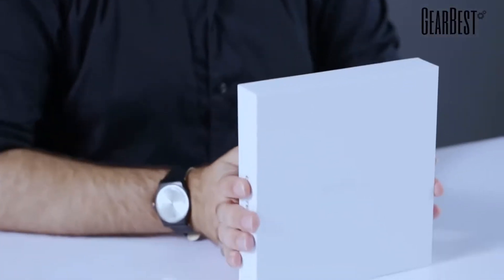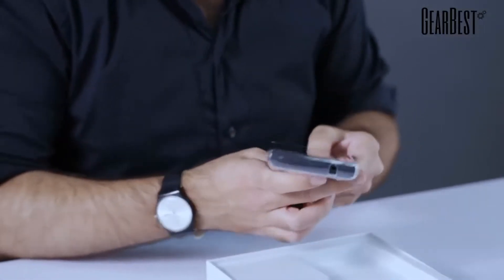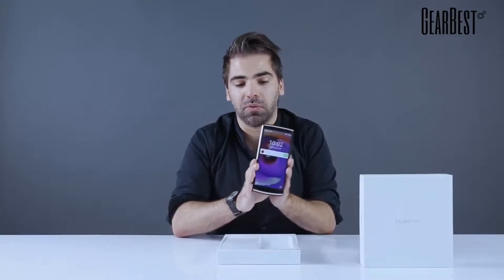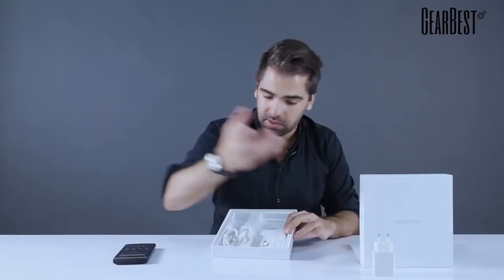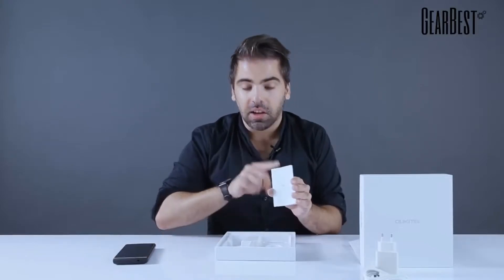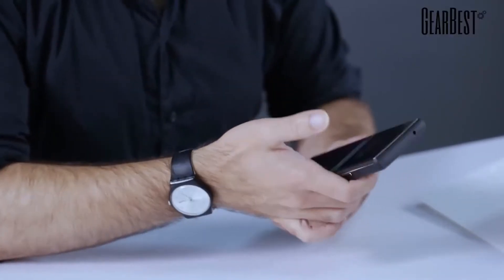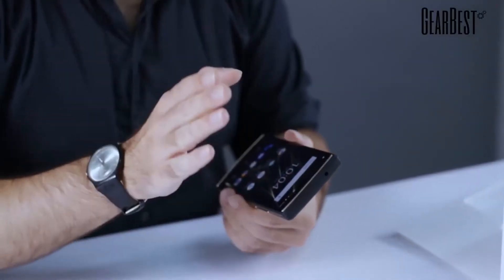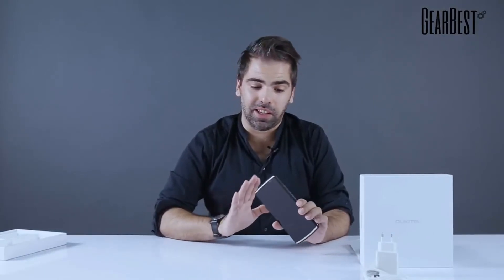This Is The Craziest Phone In The World - 10OUKITEL K7000 Battery ! performance test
This Is The Craziest Phone In The World - 10000 Battery OUKITEL K7!

Tip:
Unlocked for Worldwide use. Please ensure local area network is compatible. click here for Network Frequency of your country. Please check with your carrier/provider before purchasing this item.

Description:
OUKITEL K7 as a Phablet with 6.0 inch display affords you a vivid and different visual experience. 13.0MP + 2.0MP + 5.0MP triple cameras, you can enjoy images with 1080 x 2160 high resolution. It comes with most of the features we've come to expect from a phablet, including 4GB RAM and 64GB ROM storage equipped with Android 8.1 OS and 10000mAh big capacity battery so that you can play games faster.

Main Features:
OUKITEL K7 4G Phablet 6.0 inch Android 8.1 MTK6750T Octa Core 1.5GHz 4GB RAM 64GB ROM 13.0MP + 2.0MP Rear Camera Fingerprint Sensor 10000mAh Built-in
●Display: 6.0 inch 1080 x 2160 pixels
●CPU: MTK6750T Octa Core 1.5GHz
●System:Android 8.1
●Storage: 4GB RAM 64GB ROM
●Cameras: 13.0MP + 2.0MP rear camera and 5.0MP front camera
●Sensors: Accelerometer, Fingerprint sensor, Gravity sensor, Gyroscope, E-compass, Distance sensor, Geomagnetic sensor
●Features: GPS, A-GPS
●Bluetooth:4.0
●SIM Card: dual Nano SIM or single nano SIM + TF card

Networks:
2G: GSM: B2 / 3 / 5 / 8
3G: WCDMA: 900 / 2100MHz
4G: FDD-LTE: B1 / 3 / 7 / 8 / 20
Specification

Basic Information
 Brand: OUKITEL
Language: Multi-language
OS: Android 8.1
Service Provider: Unlocked
SIM Card Slot: Dual SIM,Dual Standby
SIM Card Type: Dual Nano SIM
Type: 4G Phablet

Hardware
 CPU: MTK6750T
Cores: 1.5GHz,Octa Core
External Memory: TF card up to 128GB (not included)
RAM: 4GB RAM
ROM: 64GB

Network
 2G: GSM 1800MHz,GSM 1900MHz,GSM 850MHz,GSM 900MHz
3G: WCDMA B1 2100MHz,WCDMA B8 900MHz
Network type: FDD-LTE,GSM,WCDMA
WIFI: 802.11a/b/g/n wireless internet
Wireless Connectivity: 2.4GHz/5GHz WiFi,3G,4G,Bluetooth,Dual Band WiFi,GPS,GSM,WiFi
4G LTE: FDD B1 2100MHz,FDD B20 800MHz,FDD B3 1800MHz,FDD B7 2600MHz,FDD B8 900MHz

Display
 Screen resolution: 2160 x 1080
Screen size: 6.0 inch
Screen type: Capacitive

Camera
 Auto Focus: Yes
Back camera: 13.0MP,2.0MP
Camera Functions: Face Beauty,Face Detection,Panorama Shot
Camera type: Triple cameras
Flashlight: Yes
Front camera: 5.0MP
Touch Focus: Yes
Video recording: Support 1080P Video Recording

Media Formats
 MS Office format: Excel,PPT,Word
Music format: AAC,AMR,M4A,MP3,OGG,WAV,WMA
Picture format: BMP,GIF,JPG
Video format: AVI,M4V,MKV,MP4,WMV

Other Features
 Additional Features: 3G,4G,Alarm,Bluetooth,Browser,Calculator,Calendar,Camera,E-book,Fingerprint recognition,Fingerprint Unlocking,GPS,Gravity Sensing,Light Sensing,MP3,MP4,WiFi
Bluetooth Version: Bluetooth4.0
FM radio: Yes
Google Play Store: Yes
I/O Interface: 2 x Nano SIM Slot,3.5mm Audio Out Port,Micophone,Micro USB Slot,Speaker
Sensor: Accelerometer,Geomagnetic Sensor,Gravity Sensor,Gyroscope

Battery
 Battery Capacity (mAh): 10000mAh Built-in
Battery Type: Li-ion Battery,Non-removable

Package Contents
 Back Case : 1
Cell Phone: 1
OTG Cable: 1
Power Adapter: 1
Screen Protector: 1
SIM Needle: 1
USB Cable: 1
User Manual: 1

 Package size: 19.80 x 18.90 x 3.40 cm / 7.8 x 7.44 x 1.34 inches
Package weight: 0.6327 kg
Product size: 16.80 x 7.80 x 1.45 cm / 6.61 x 3.07 x 0.57 inches
Product weight: 0.3025 kg

New OUKITEL K7 Review - The Battery Life World Champion - 10.000mAh! The K7, the new mobile phone by Oukitel, was surprised by its opaque design and a nice set of specifications. The Oukitel K7 sounds as if it could cause annoyance to mobiles who are already struggling for their part of the market. The most important aspect of the K7 is certainly its powerful 10000mAh super large battery, but additionally it is equipped with a baffle set of specifications that could really intrigue you. The Oukitel K7 specs actually continues the line of the K mobile phone line but represents a significant improvement over previous generations. It has a 6-inch display with FHD + resolution and 18:9 aspect ratio, leather back cover, 4GB of RAM, 64GB ROM, 13MP+2MP dual rear camera, MTK6750T Octa Core processor and Android 8.1 Oreo OS. And Oukitel K7 quality is really superb!